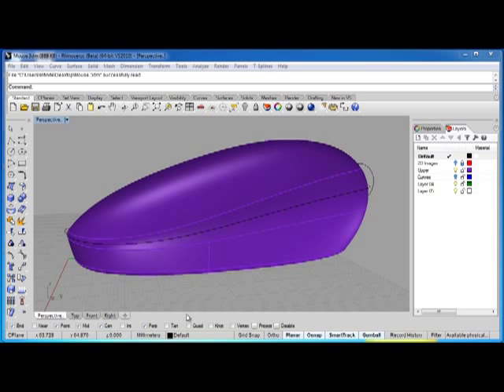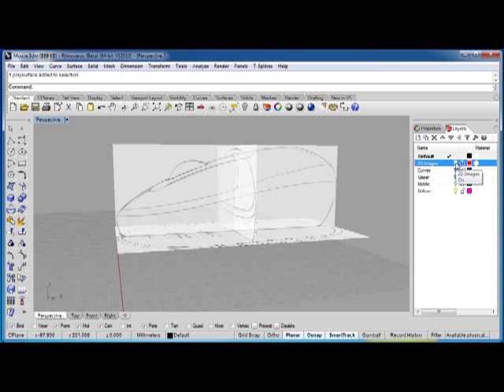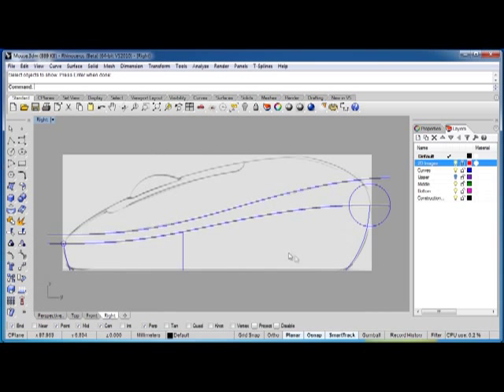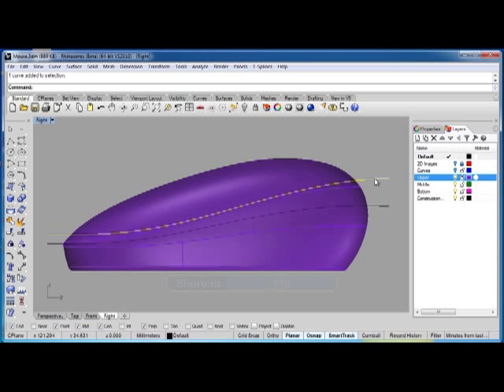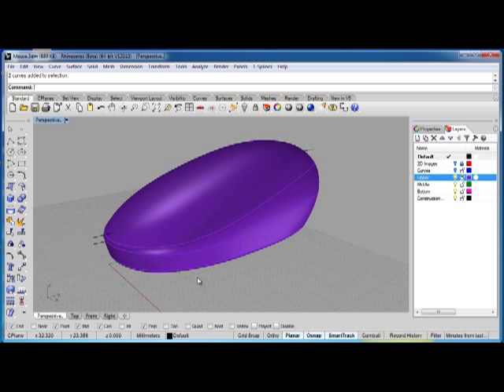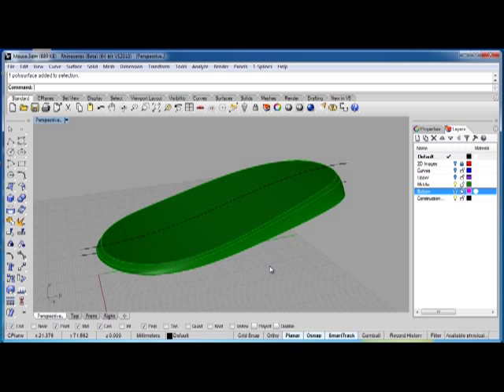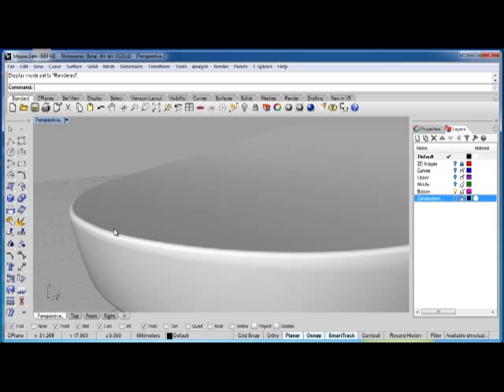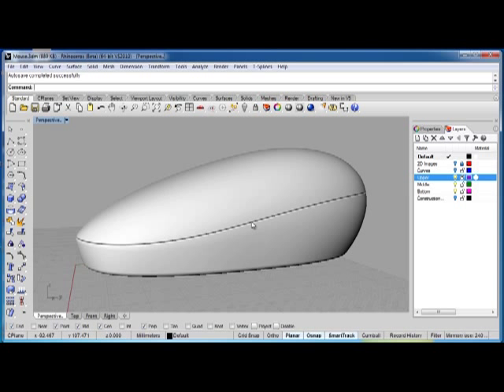Advanced Rhino 5 Tutorial | Project - Mouse - Completing the Final Details Part 1/2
Want all of our free Advanced Rhino 5 videos?

More details on this Advanced Rhino 5 course can be seen
This training clip is one example from the complete course. For more free Rhino tutorials please visit out our main website. YouTube